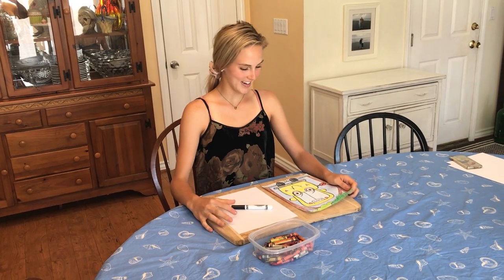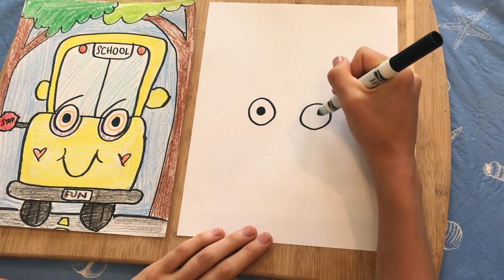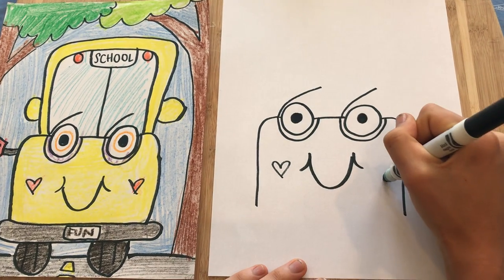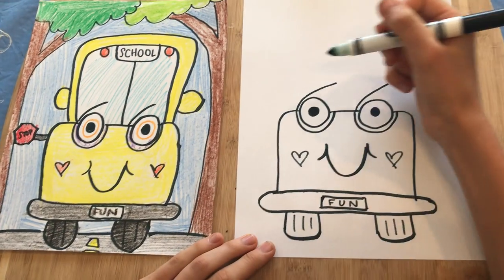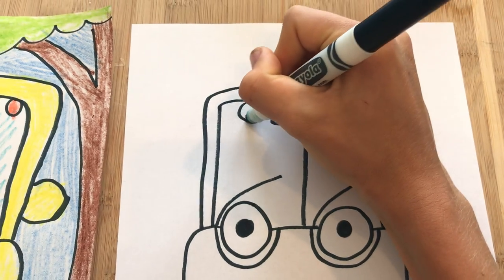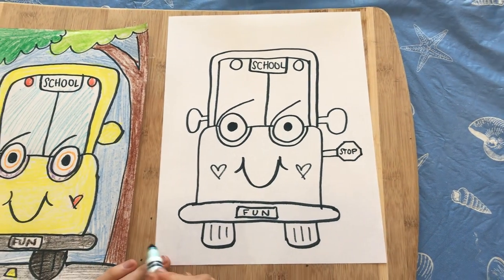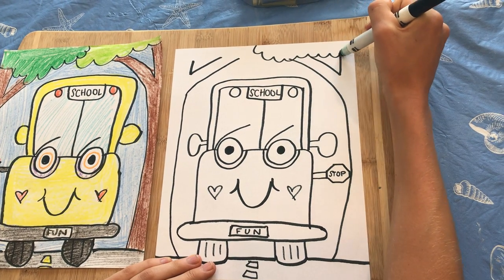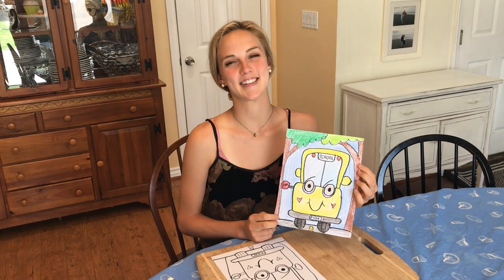How to School Bus Drawing